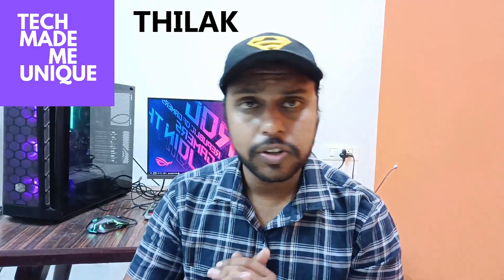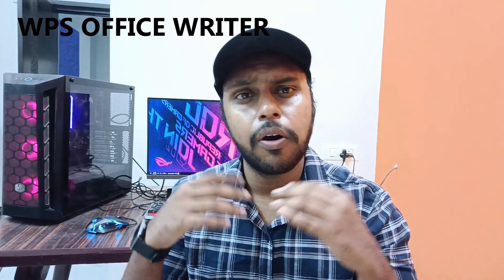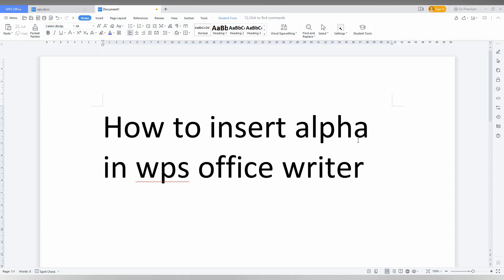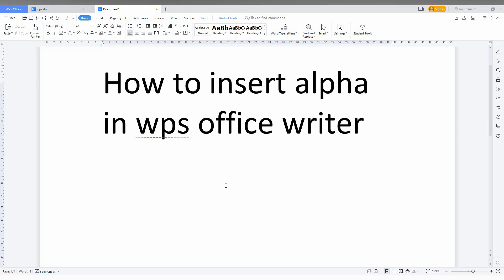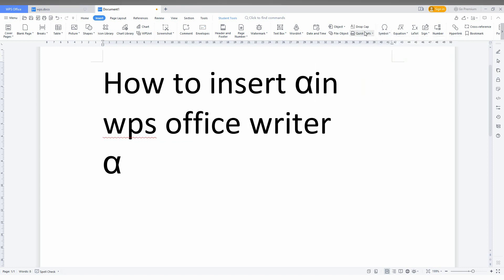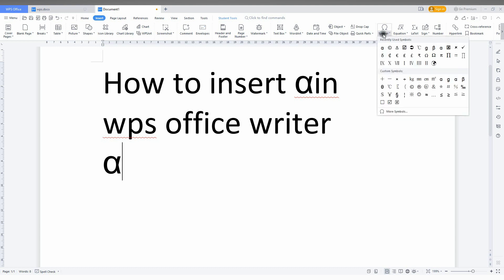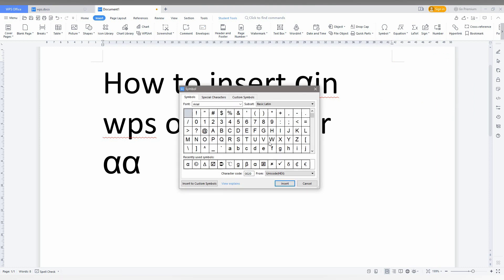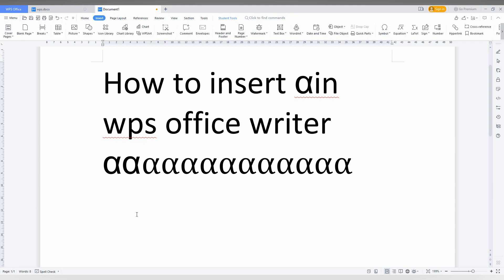How to insert alpha symbol in wps office writer